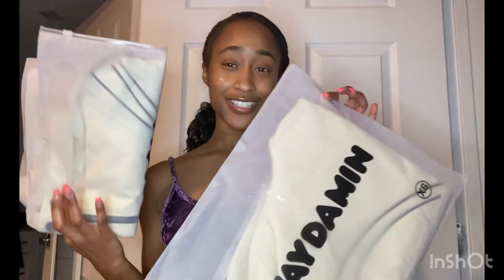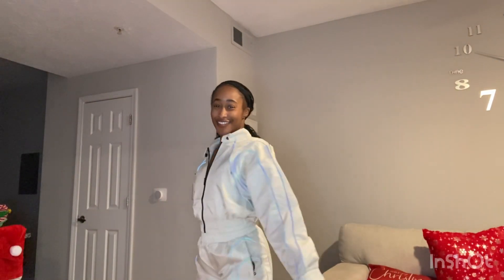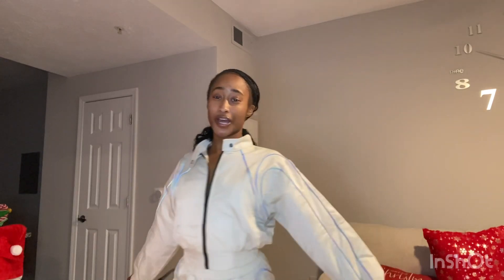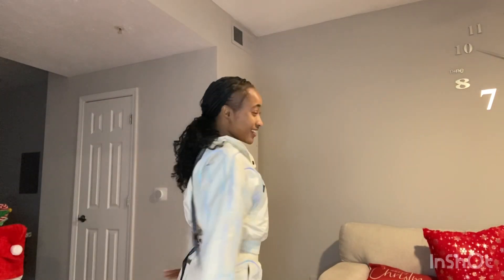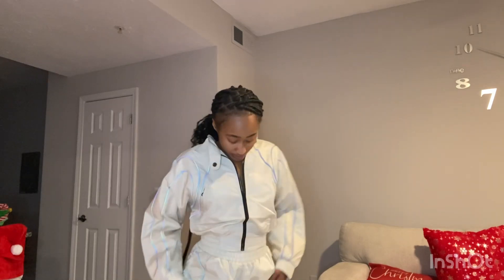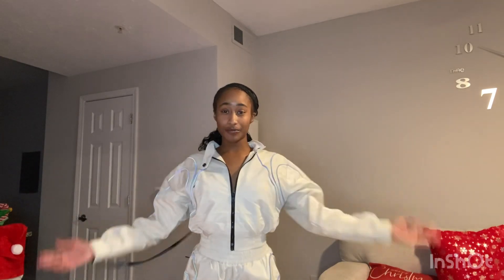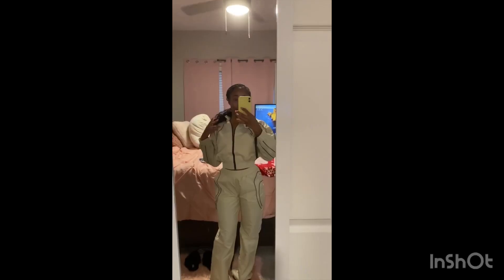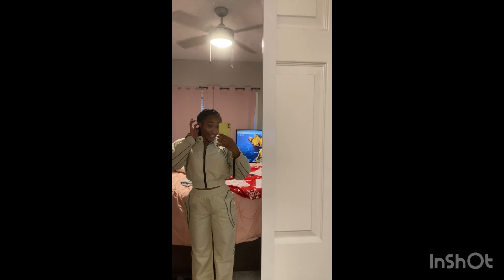Just Shopped at WAYDAMIN | Clothes Review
Just received my tracksuit from Waydamin. Opening & reviewing my order